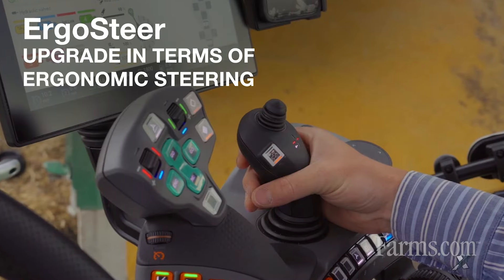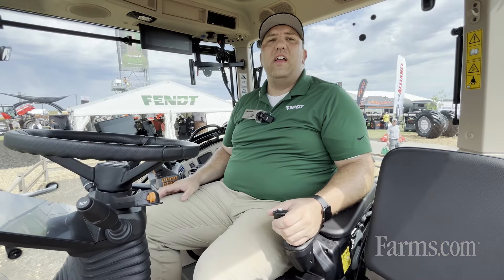NEW Fendt ErgoSteer — Retrofit Steering Joystick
Daniel Smith, Senior Strategic Marketing Manager with Fendt, talks about Fendt's brand-new ErgoSteer product.

This retrofittable left-hand joystick allows for precise control of the front wheels on a tractor.